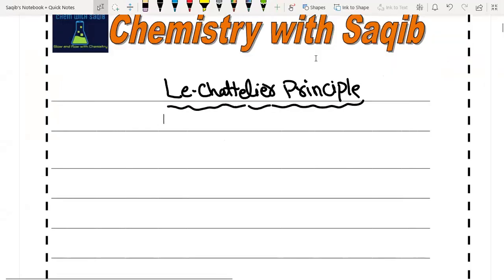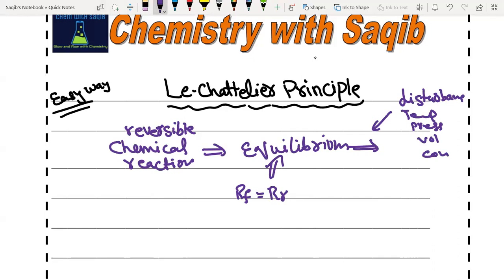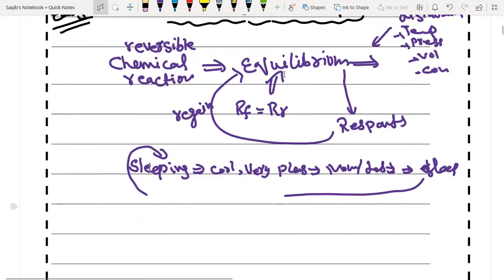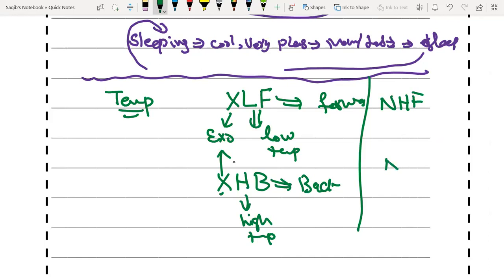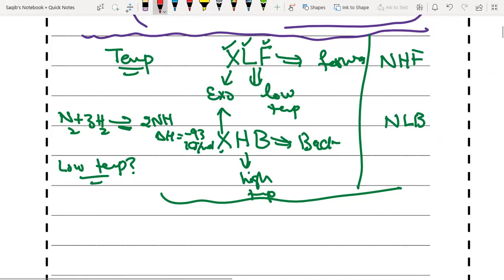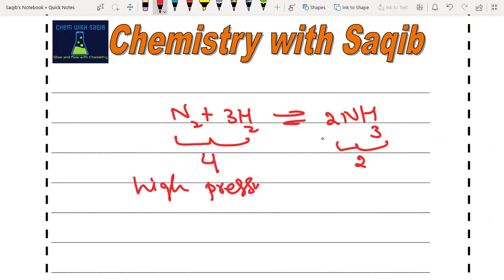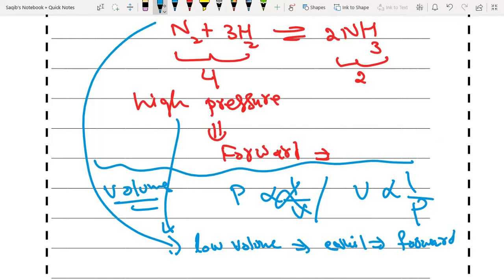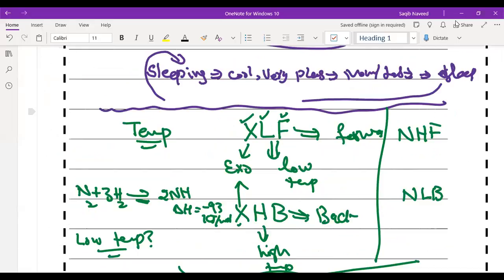Le-Chattelier Principle Concept breaker in easy codes